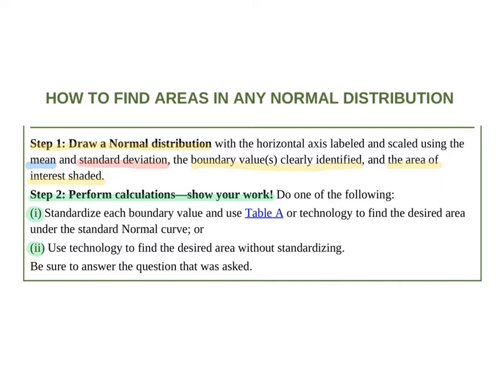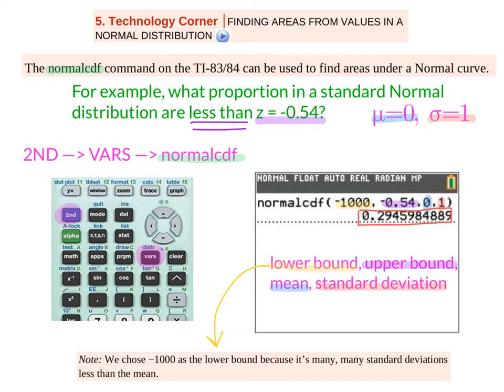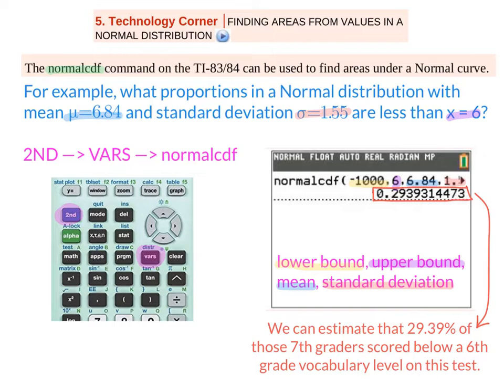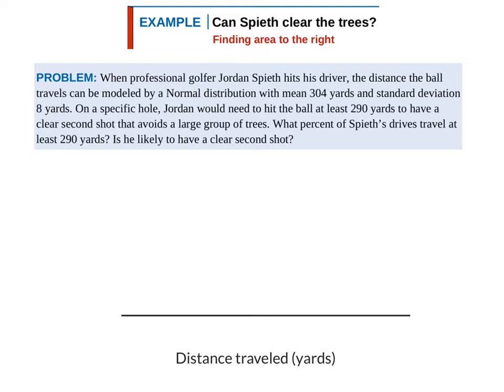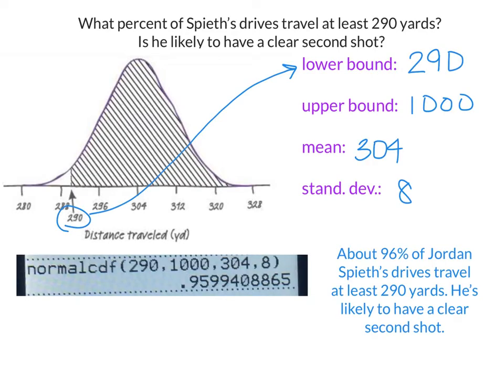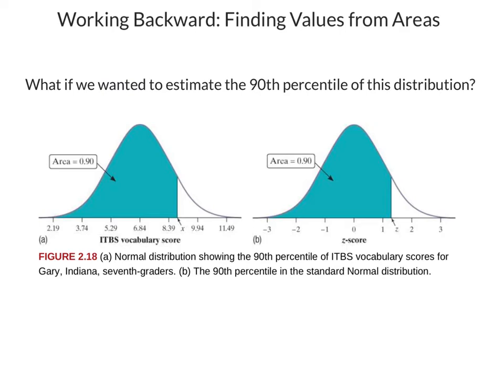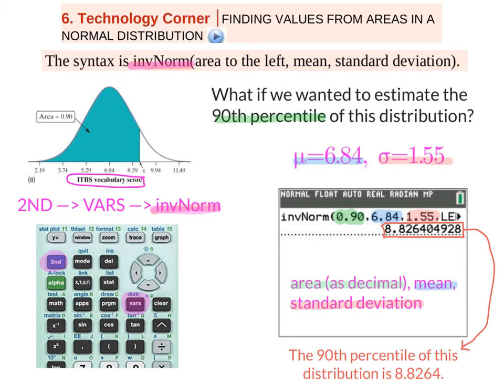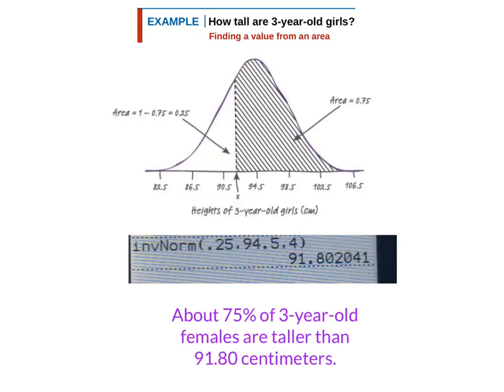Stats 2.2C - Normal Distribution: Finding Area